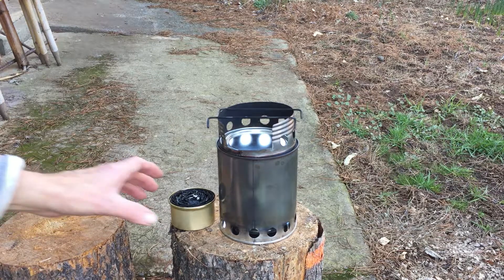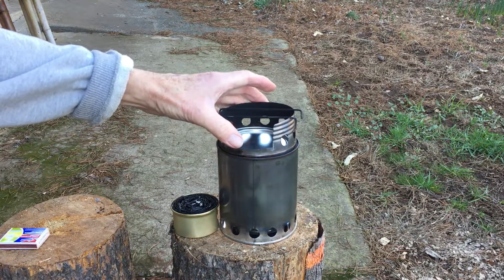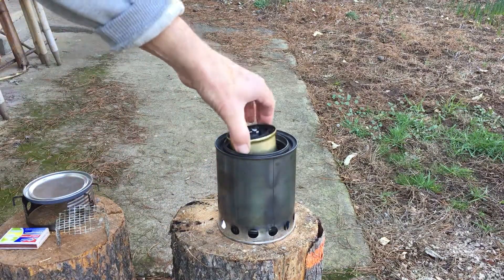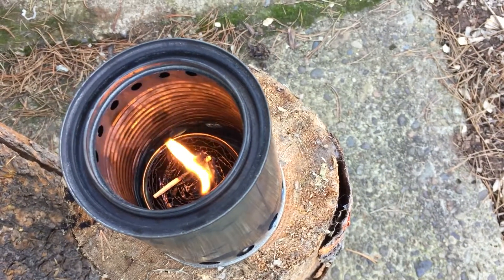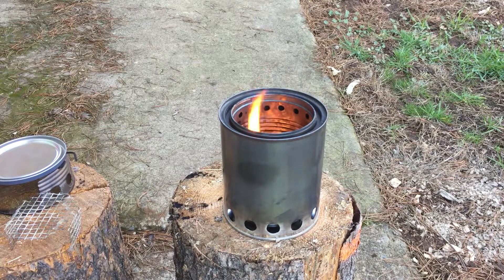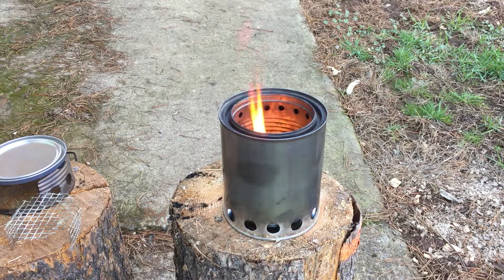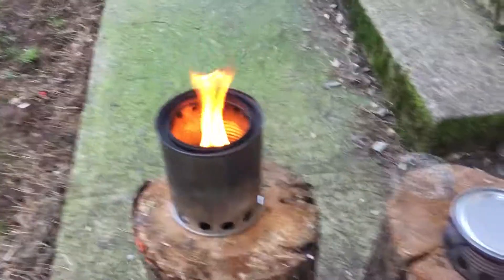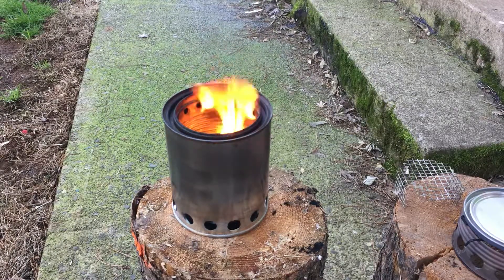Will a Buddy Burner gasifie in a Wood Gas Stove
My second test of the Buddy Burner in a wood gas stove to see if it will get a secondary burn.

Buddy Stove: 3.5oz/99g